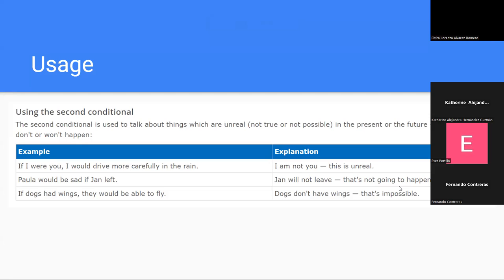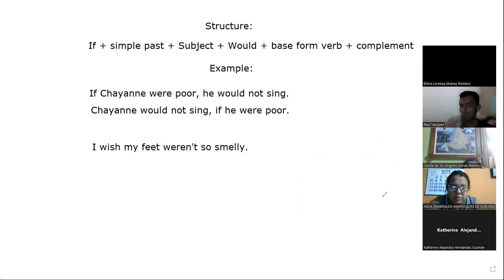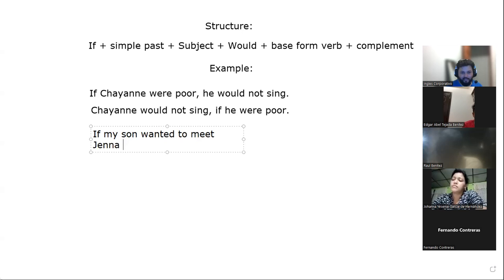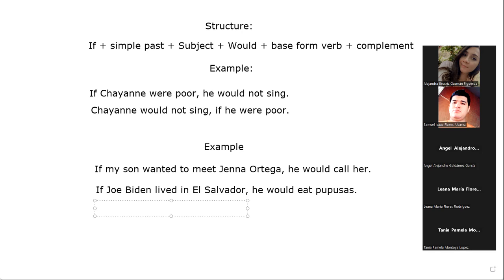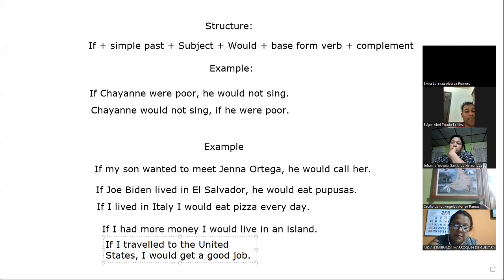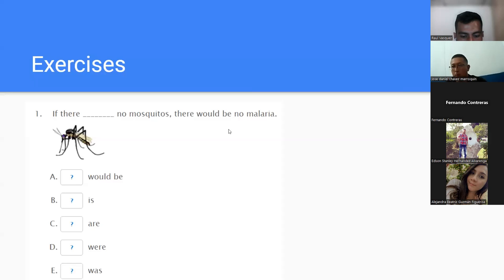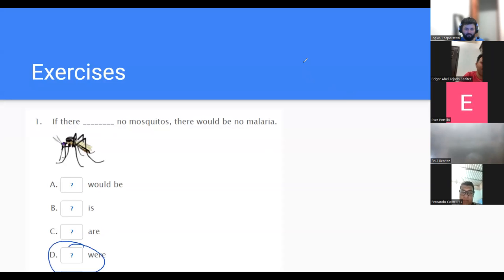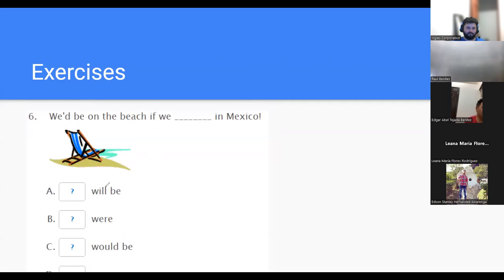SESION 13-08-05-2023-Navas-Second Conditionals II